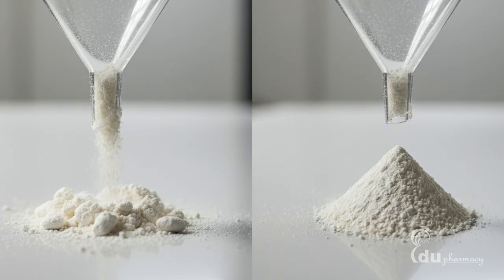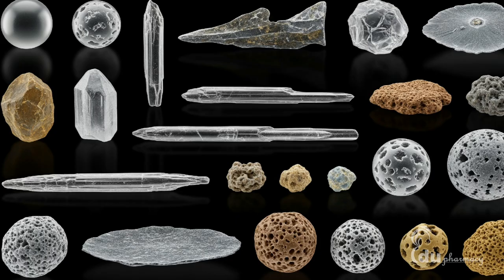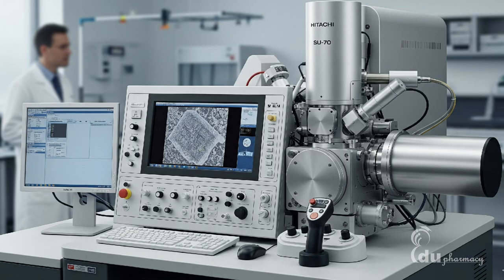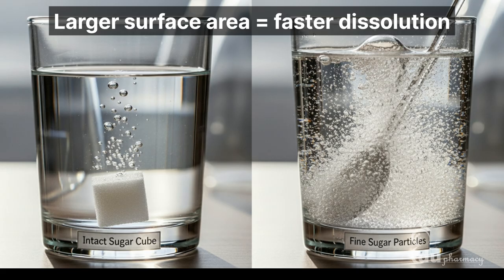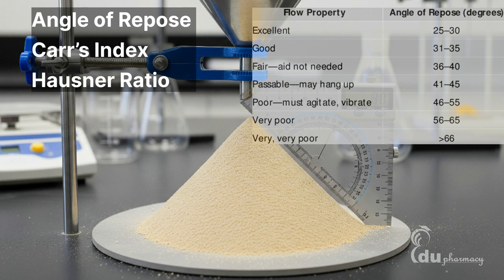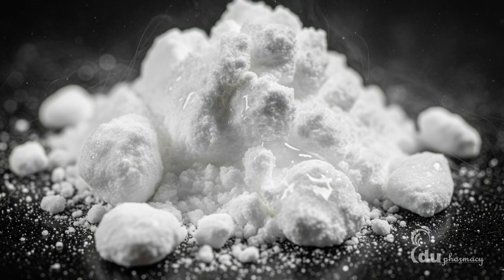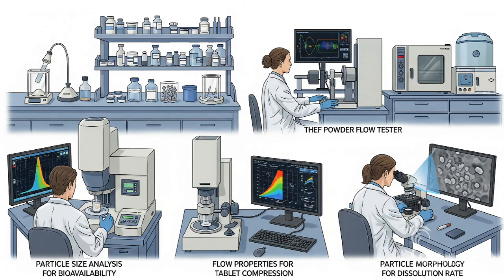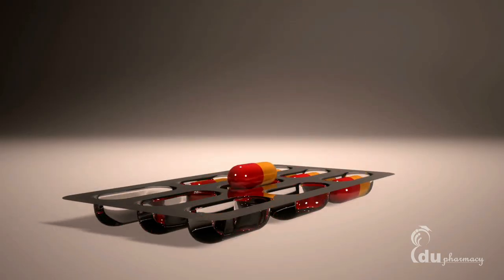Powder Characterization in Real World: Every Step Explained | Pharma & Pharmaceutics Lecture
Why do powders matter in pharma? Learn every step of powder characterization in just 7 minutes.

Unlock the secrets of powder characterization in pharmaceutics!
In this video, we explain — step by step — how powders are studied in the pharmaceutical industry, why their behavior matters, and how different parameters influence the quality, safety, and effectiveness of medicines.

👉 What you’ll learn in this video:

Importance of powder characterization in pharma

Particle size and distribution
Particle shape & morphology
Surface area & porosity
Flow properties (Angle of Repose, Carr’s Index, Hausner Ratio)
Moisture content & hygroscopicity
Real-world applications in tablets, inhalers, and injectables
Modern approaches like XRD, SEM, BET, and PAT

💊 This lecture-style video is perfect for pharmacy students, researchers, and professionals who want to understand powder technology in real-world pharmaceutical applications.